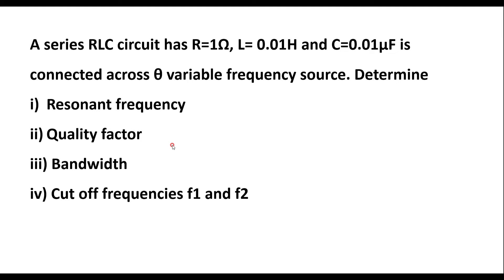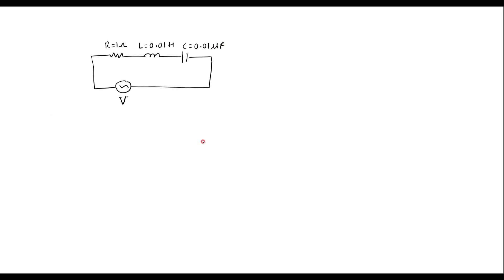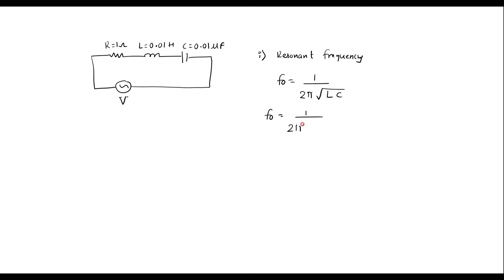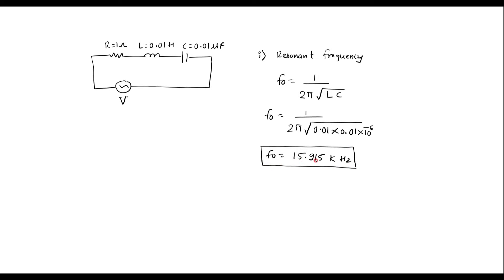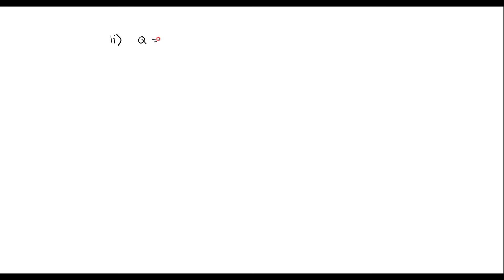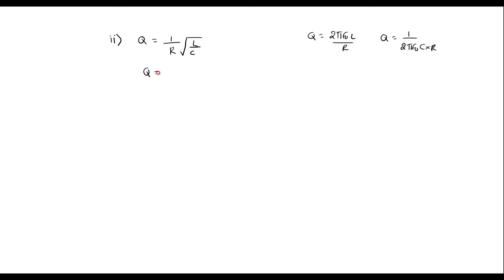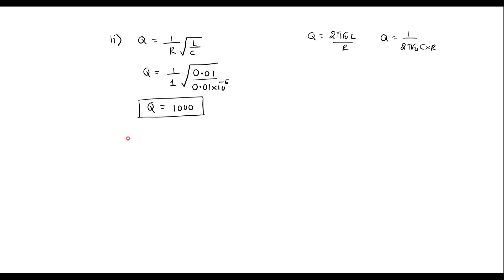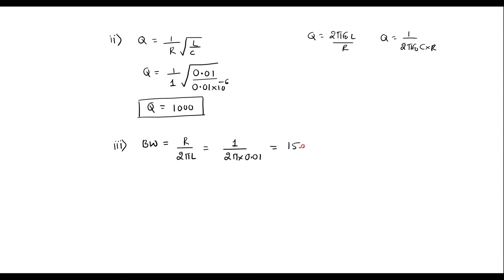A series RLC circuit has R=1Ω, L= 0.01H and C=0.01μF.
Determine
i) Resonant frequency
ii) Quality factor
iii)  Bandwidth
 iv) Cut off frequencies f1 and f2